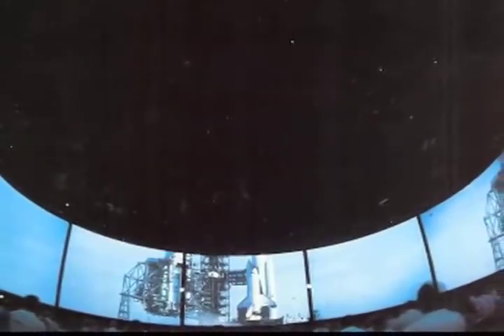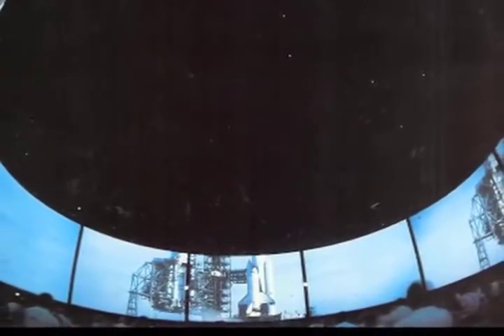What is CircleVision? - The Best of Dave Does Disney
Ready to see an educational film from EVERY angle?

I'm working hard on the Blitzstravafornia, and $2+ Patrons can get an early look now!